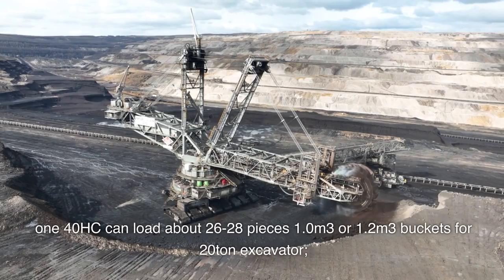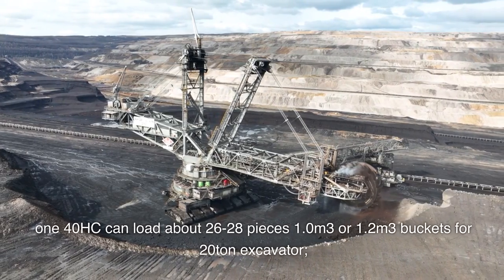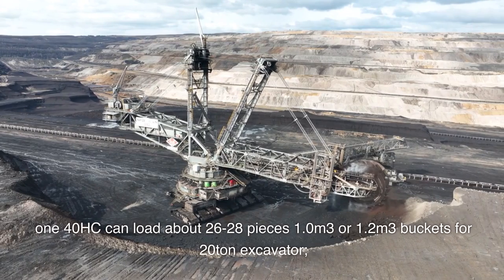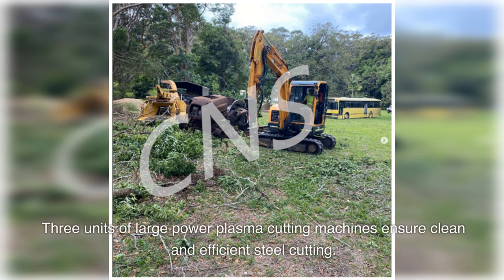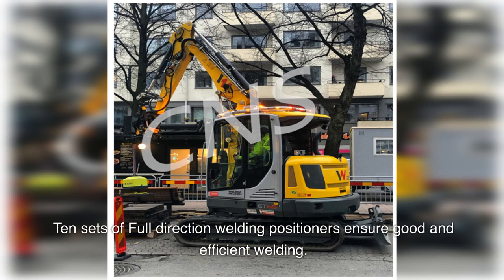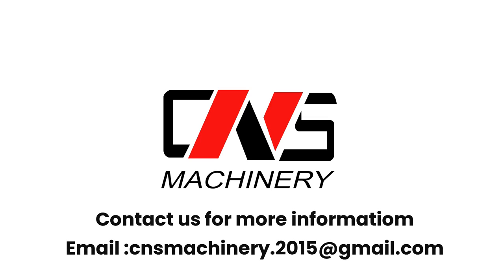Discover the Power of CNS 's Hydraulic Volvo EC80 Excavator Tree Wood Log Cutter Shear Grapple Saw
Explore the excellence of CNS Hydraulic Volvo EC80 Excavator Tree Wood Log Cutter ShearGrappleSaw, the industry leader in excavator buckets and attachments. With its ability to efficiently cut and handle tree wood logs, this attachment is designed for Volvo EC80 excavators. One 20GP container can accommodate approximately 8 pieces of 1.6m3 buckets suitable for 30-ton excavators. The paint thickness of 90um ensures a good look and rust resistance. Our expanded and rebuilt factory spans an additional 60,000 sqm to meet the growing demand.